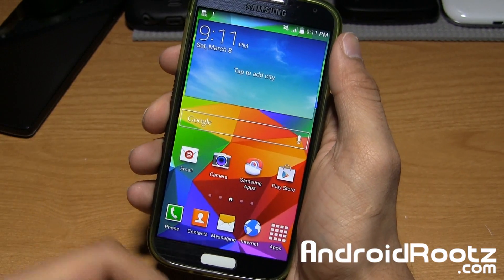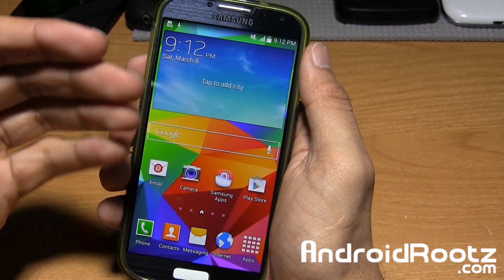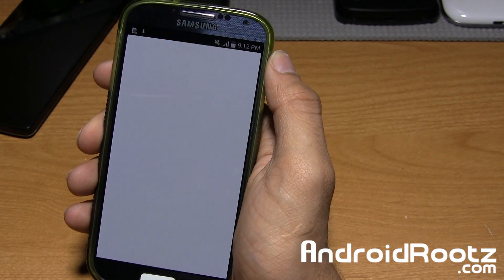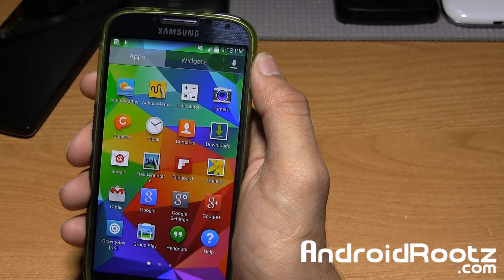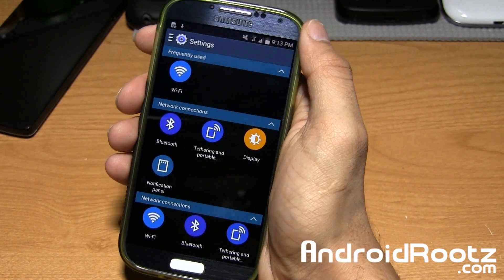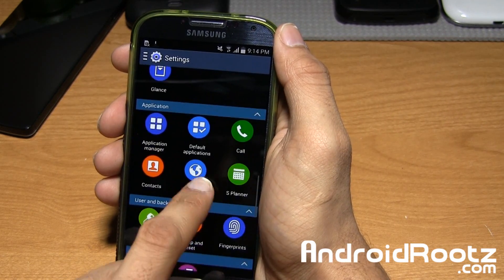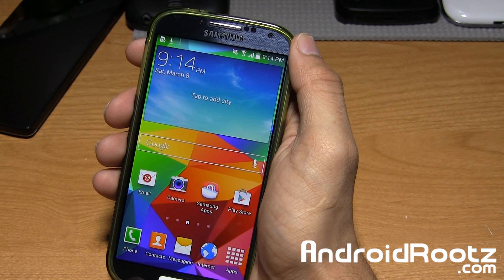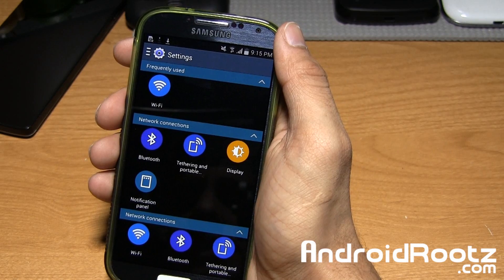Galaxy S5 ROM for Galaxy S4! GT-i9505/T-Mobile/AT&T/Canadian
Here's a look at Galaxy S5 ROM for the Galaxy S4 GT-i9505, T-Mobile, AT&T, and Canadian variants.